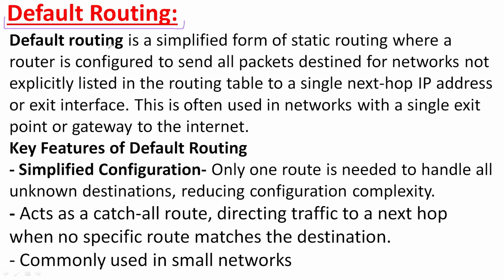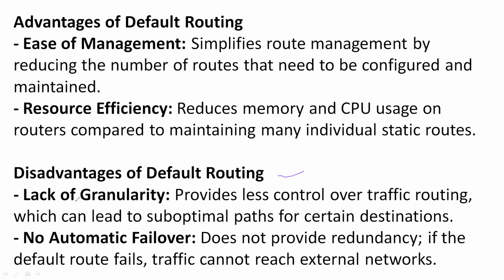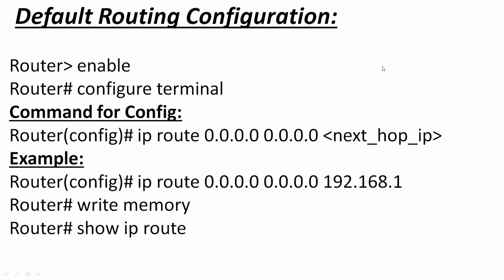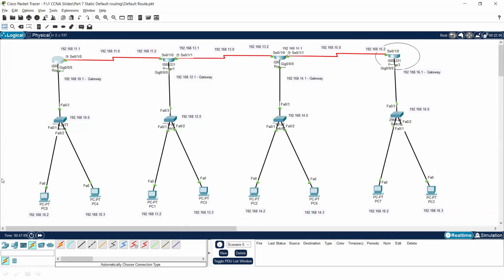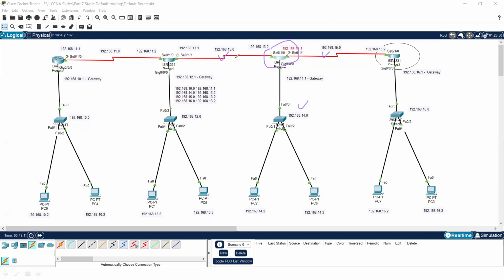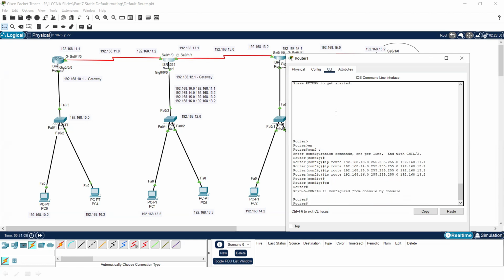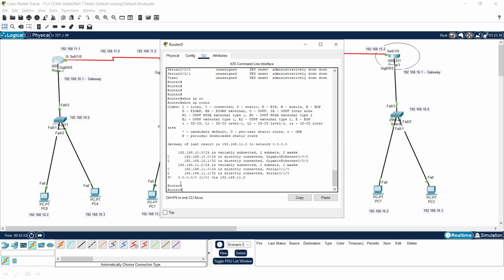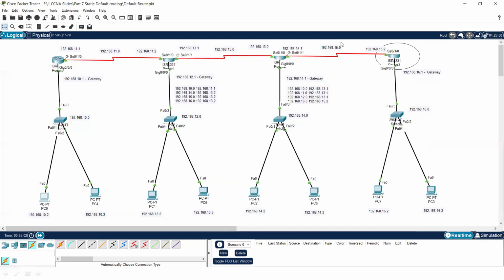Default Routing and Static Routing Configuration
In this informative video, we explore the concepts of default routing and static routing, along with their configuration on routers. You will learn:

What is Default Routing? Understand the purpose of default routing and how it simplifies routing tables by directing traffic for unknown destinations to a specified next hop.
Static Routing vs. Default Routing: Discover the differences between static routing and default routing, including when to use each method in network design.
Configuration Steps: Follow along with step-by-step instructions on configuring both static and default routes on Cisco routers, including practical examples and command syntax.
Real-World Applications: See how default routing can streamline network operations and improve efficiency in various scenarios.

This video is perfect for networking students, CCNA candidates, and IT professionals looking to deepen their knowledge of routing techniques. Join us for a detailed explanation that will help you master default routing and static routing configuration!